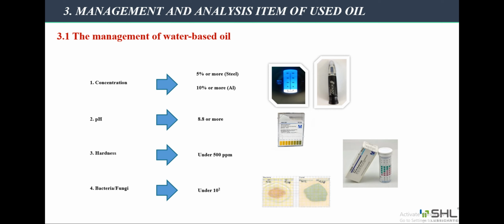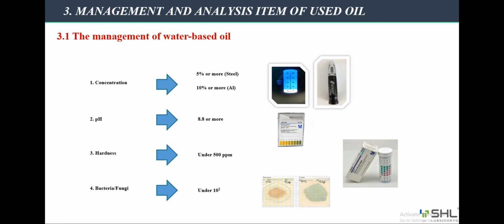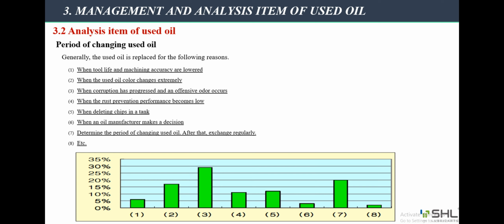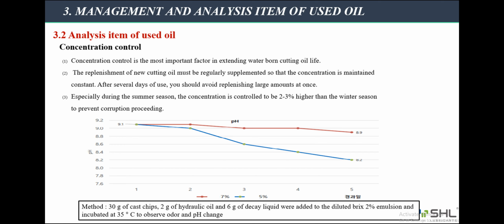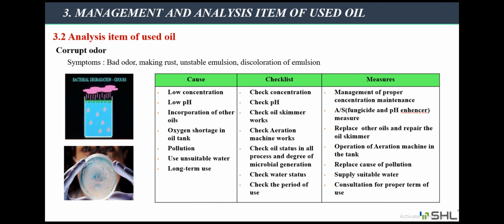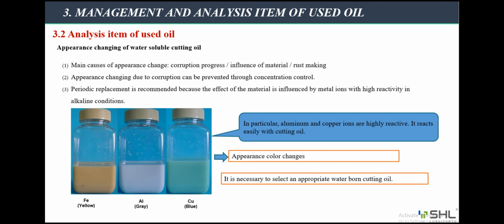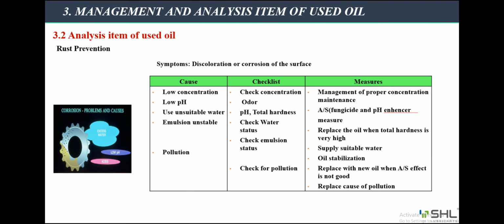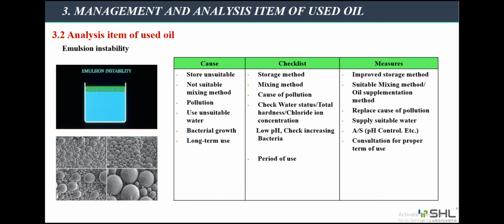[SHL ASEAN] Chapter 2 : WATER SOLUBLE CUTTING OIL- PART 2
Management and analysis item of used water soluble cutting oils.